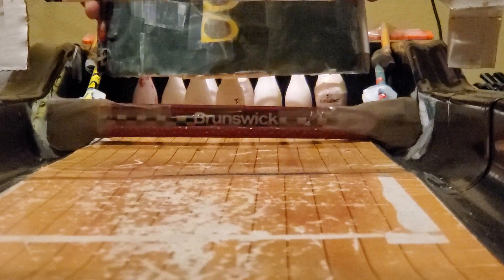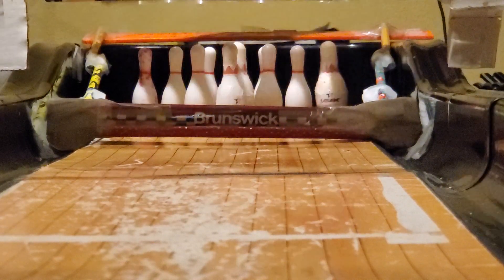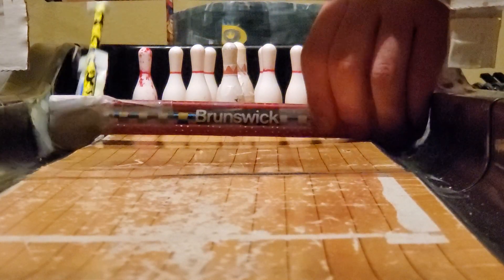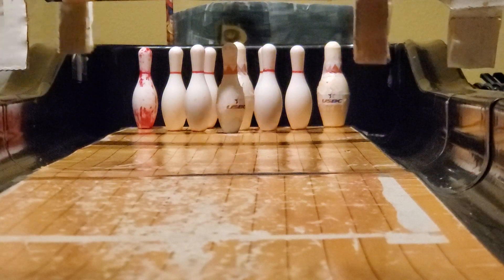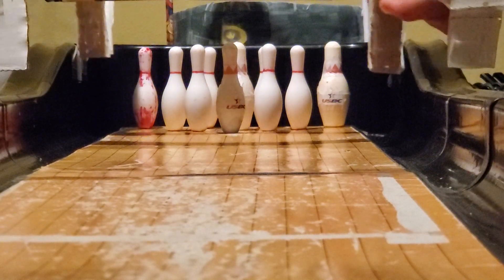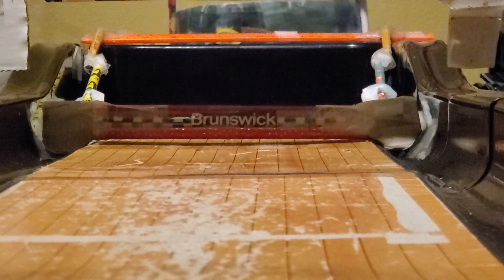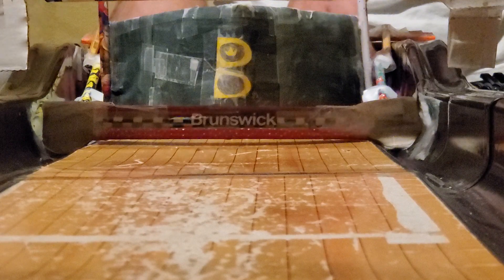Mini Brunswick model A pinsetter video.